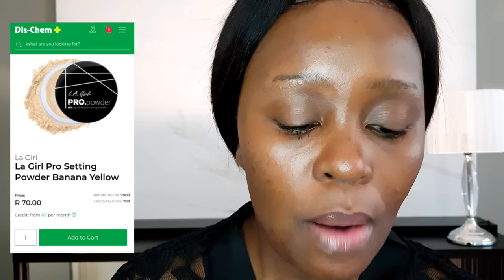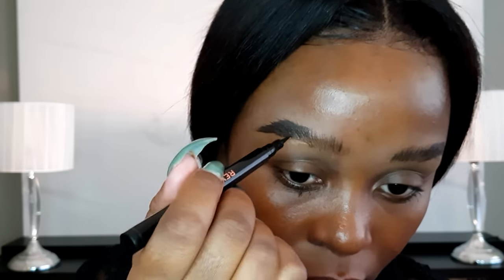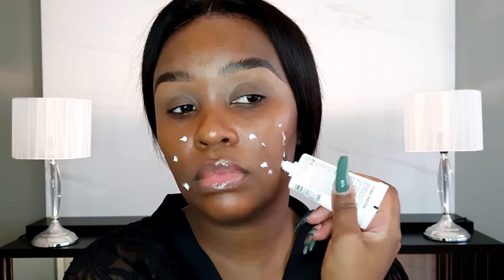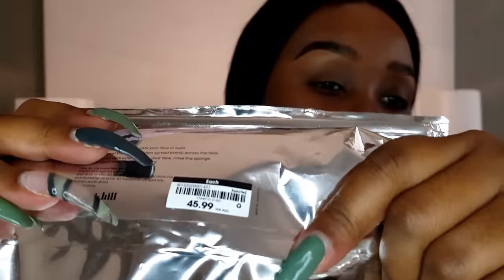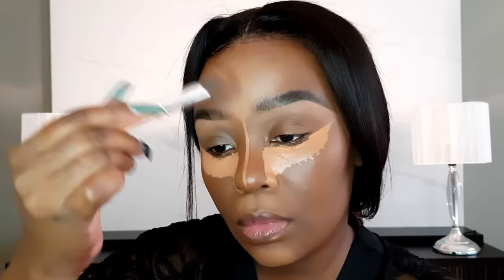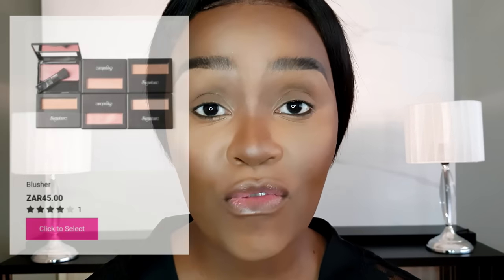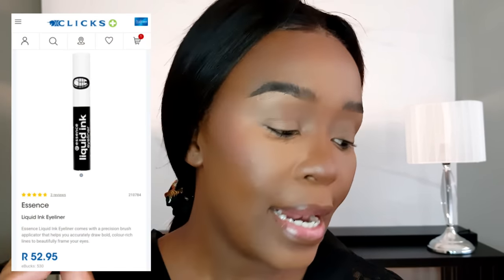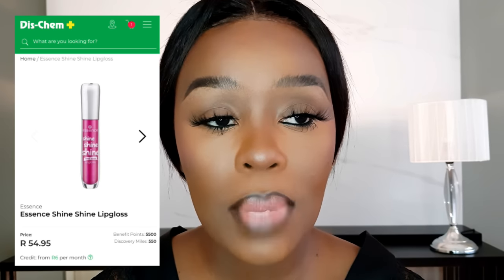*AFFORDABLE* Makeup Kit for Beginners | South African Youtuber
Hello Beautiful!

In todays makeup tutorial for beginners I have compiled a list of makeup products that you will need as a beginner to have in your makeup kit.

PRODUCTS USED

BROWS

FACE -

° maybelline baby skin primer : takealot
° catrice keep me matte primer : takealot

EYES -

LIPS -